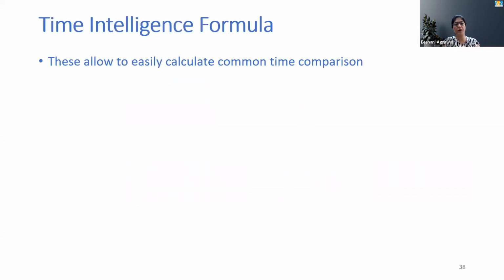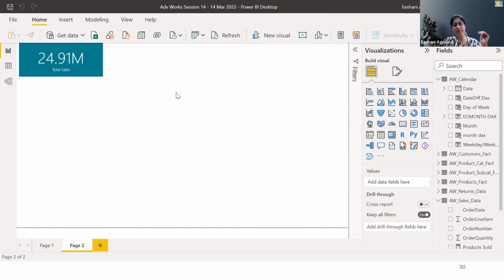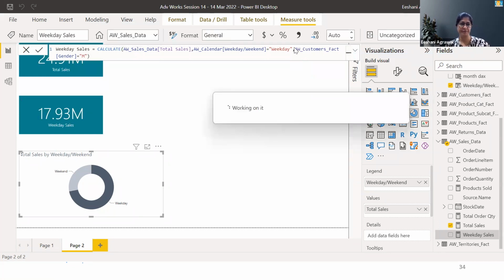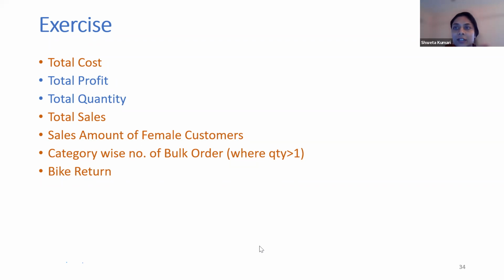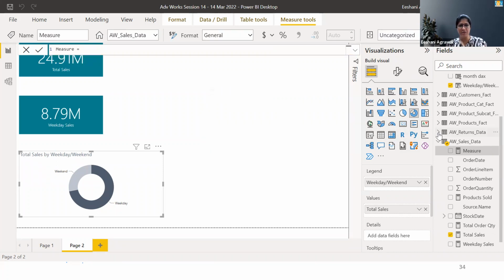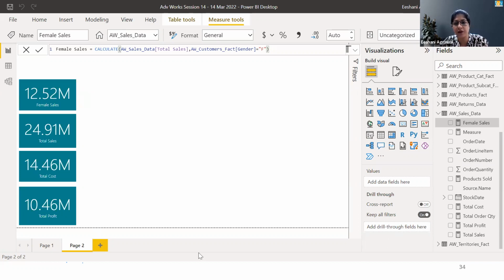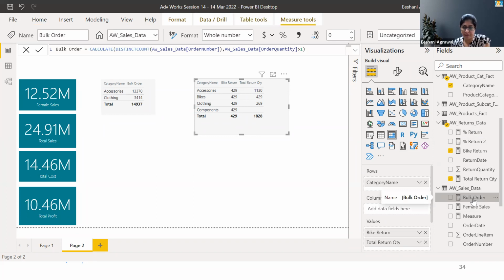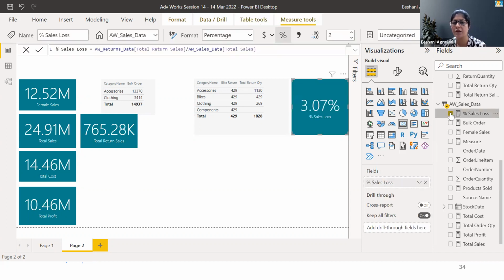Power BI Day 14